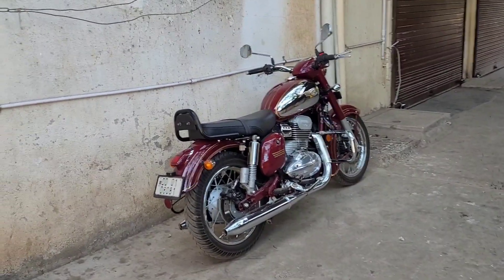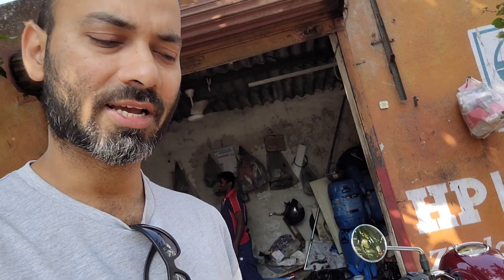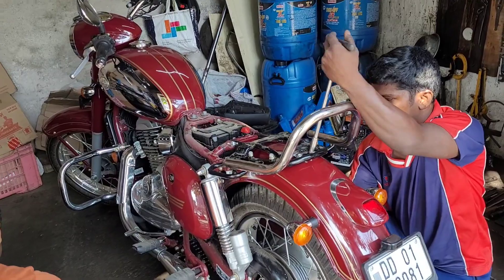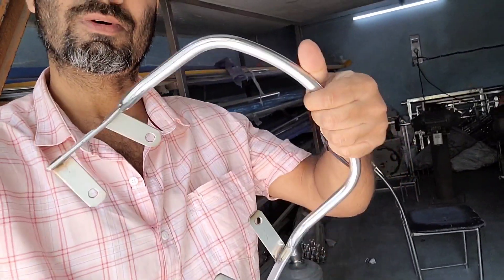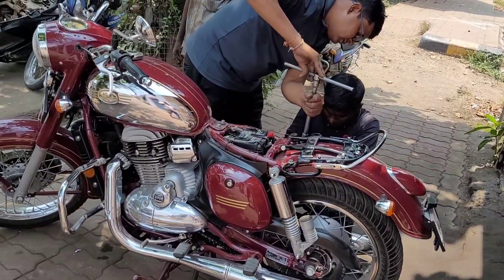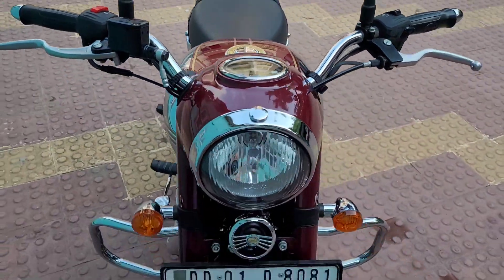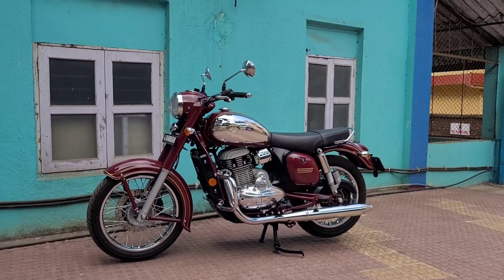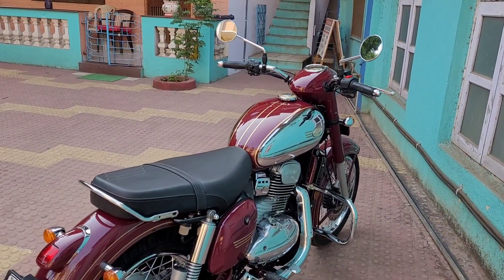Jawa Classic | Back Rest | Grab Rail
Trying to fit an authentic grab rail to the Jawa classic.